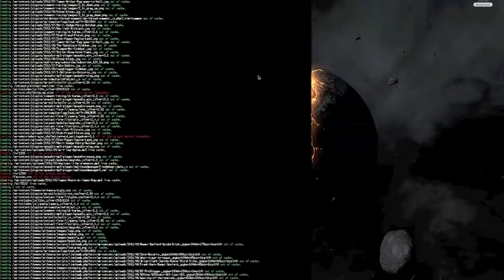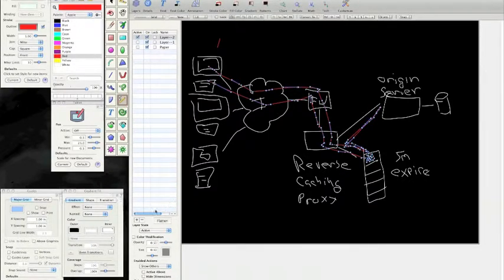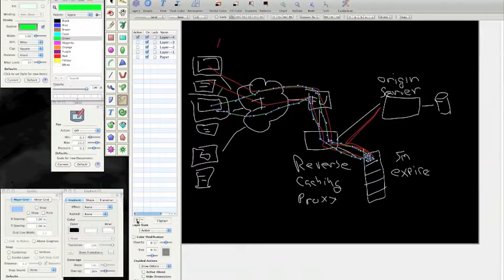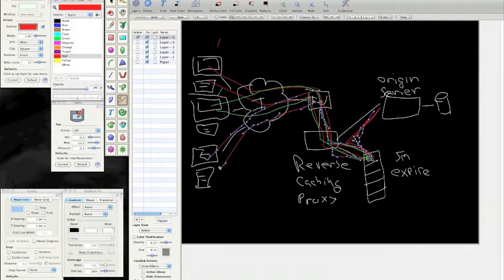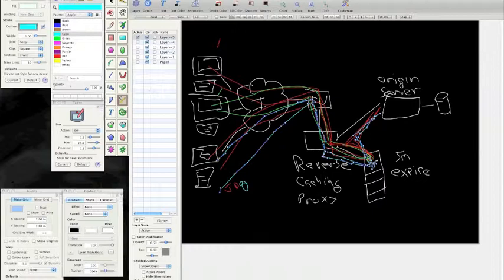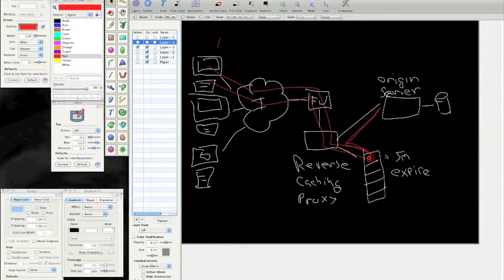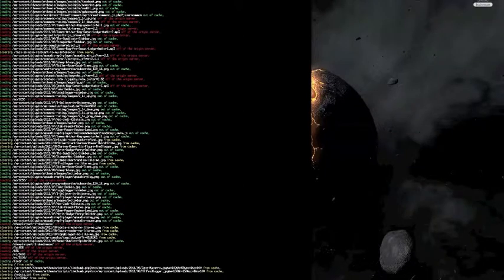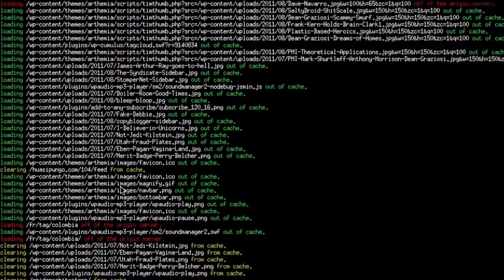dod.net's Reverse Caching Proxy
This is a brief overview of dod.net's new reverse caching proxy server.  It is still very much in its infancy, but there are tons of cool things we can do with this in the future.  Thanks to saltydroid.info for getting enough traffic to make this a worth while project.